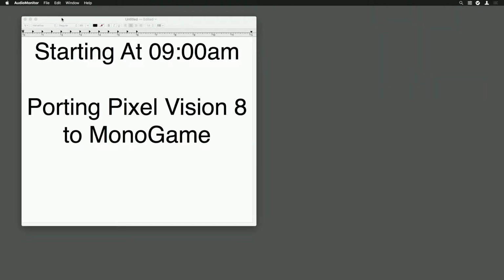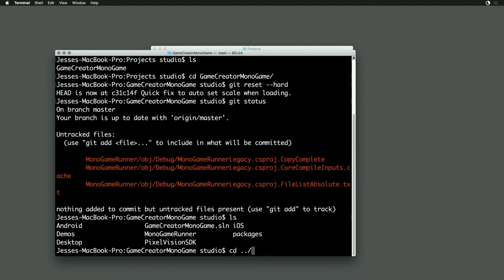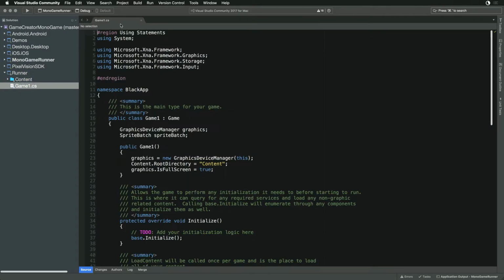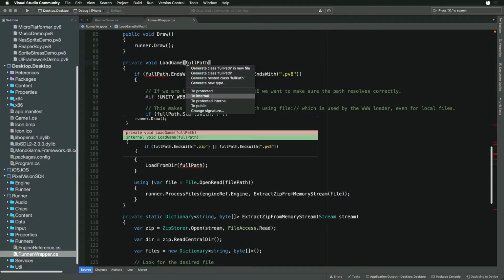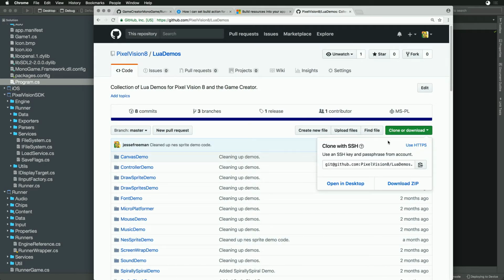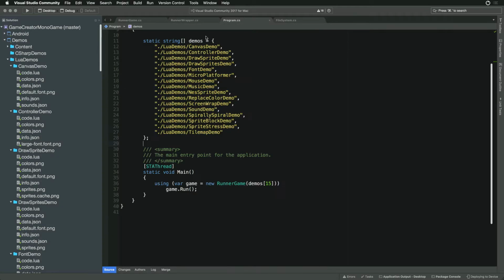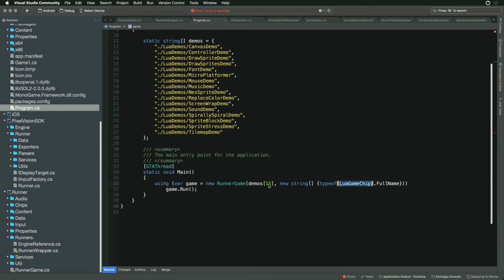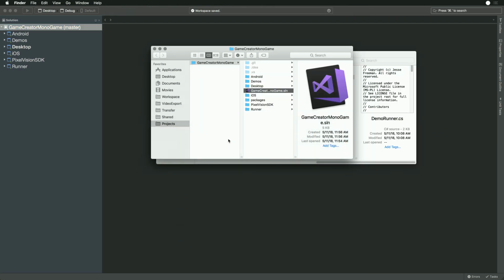Jesse’s Game Dev - Porting Pixel Vision 8 to MonoGame